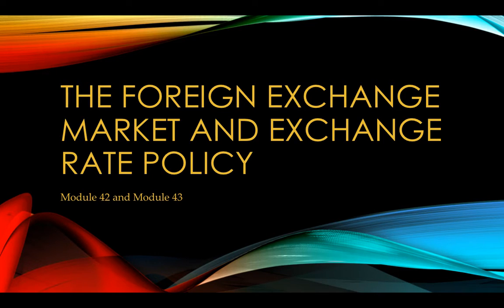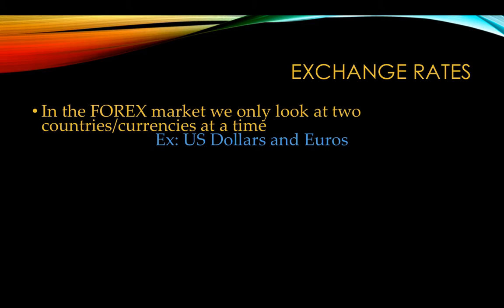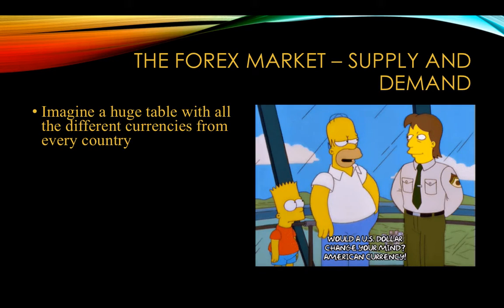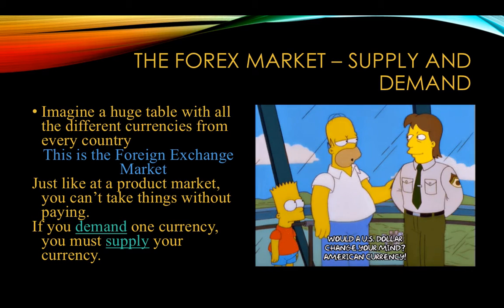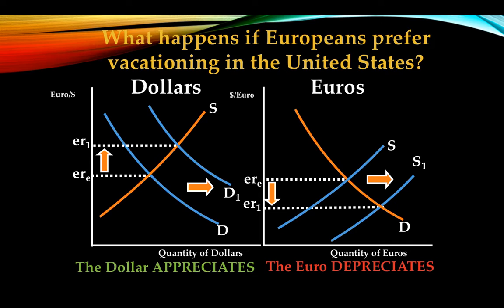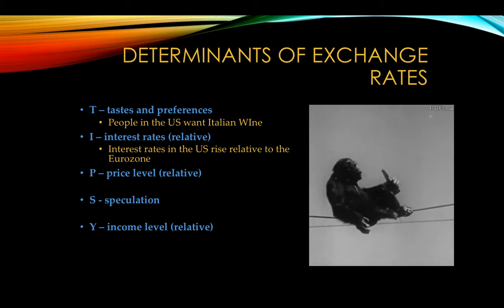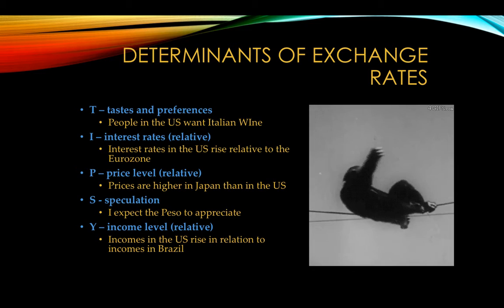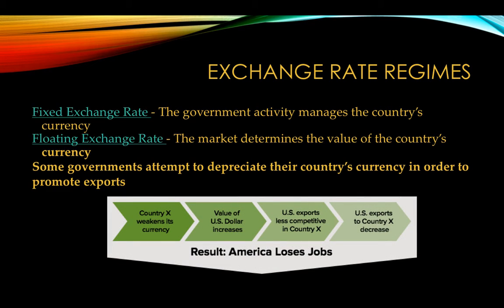modules 42 and 43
modules 42 and 43 - The ForEx Market and Exchange Rate Regimes